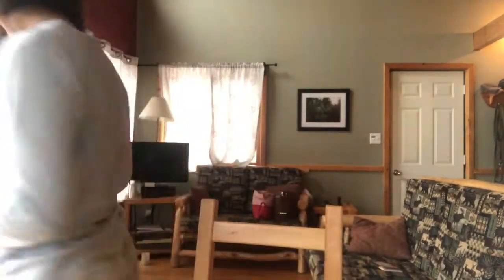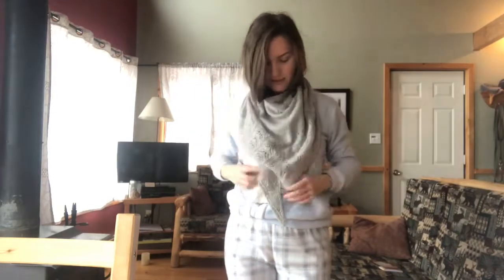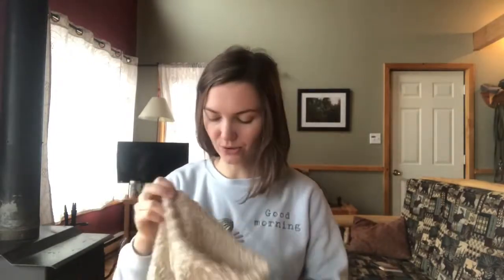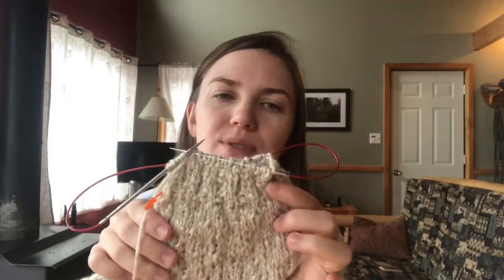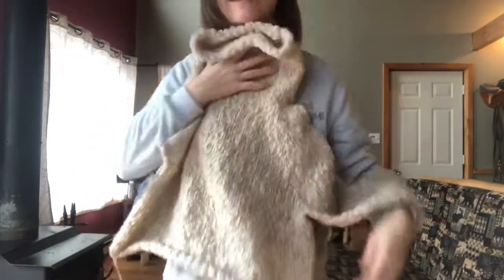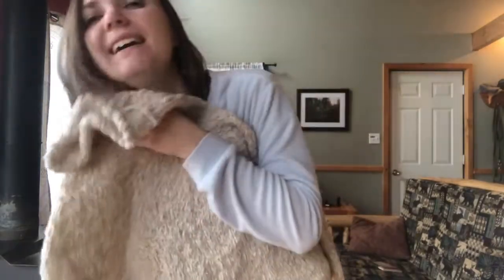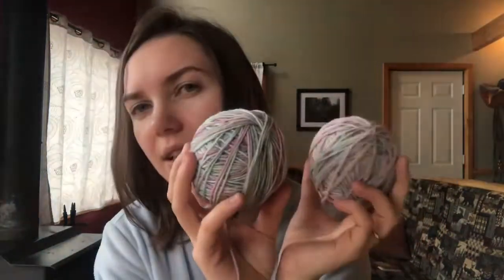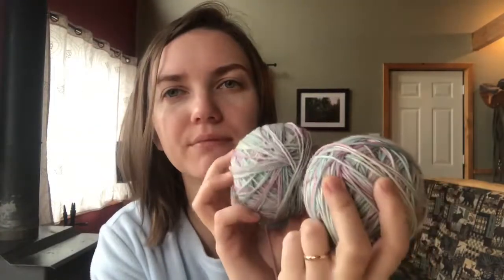Podcast #2| Knitting holidays in a forest cabin| work in progress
Hi!